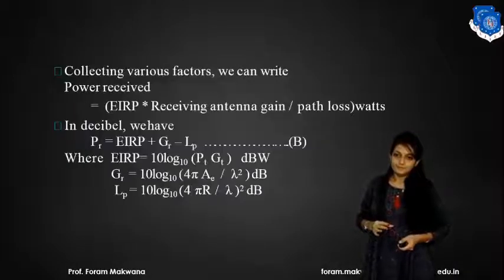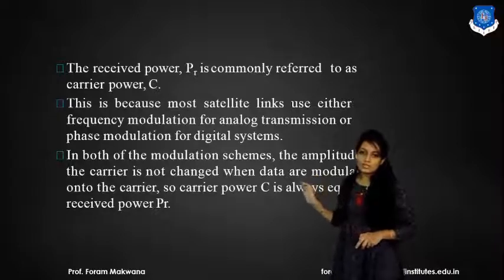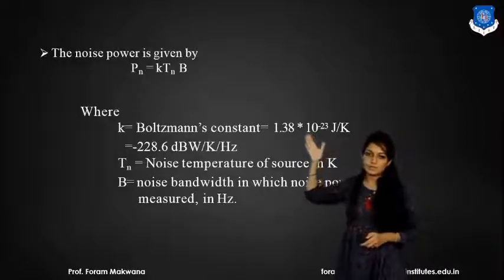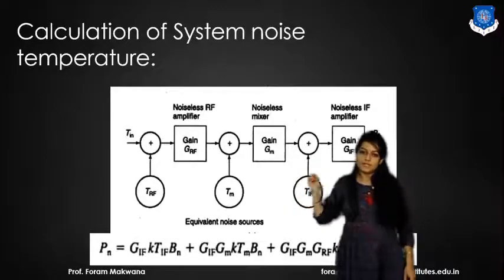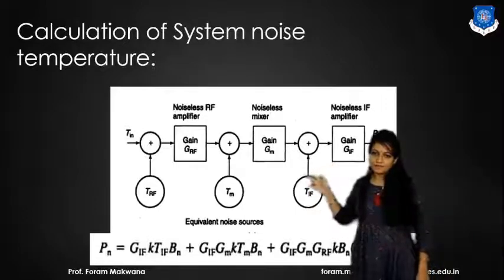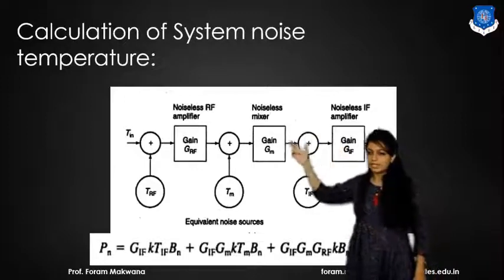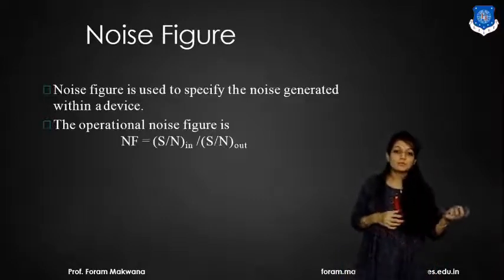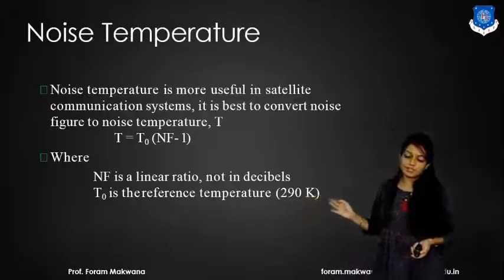SEM 7 EC SATCOM SESSION 17 system noise temperature and GT ratio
1)Define satellite link.
2)What is system noise temperature?
3)define G/T ratio
4)the noise power = ________.
5)Value of K=_____________.
6)value of k in dBW/K Hz is _________.
7)Gain of cascading amplifier will ___________. (increase or decrease)